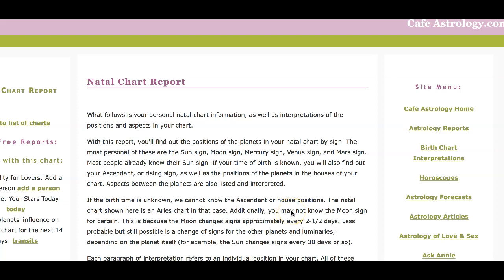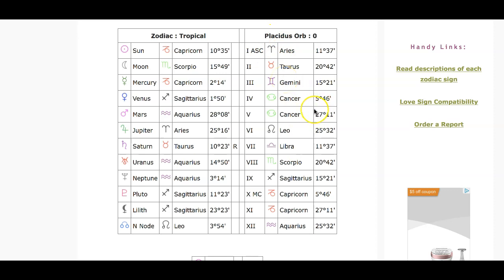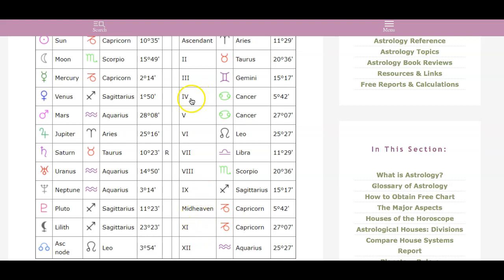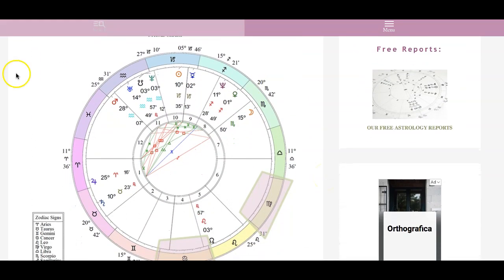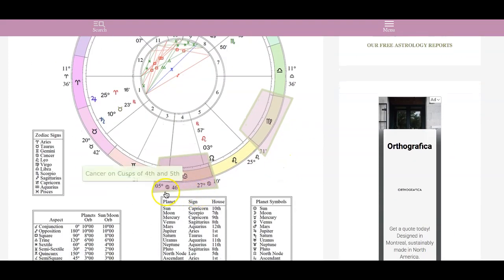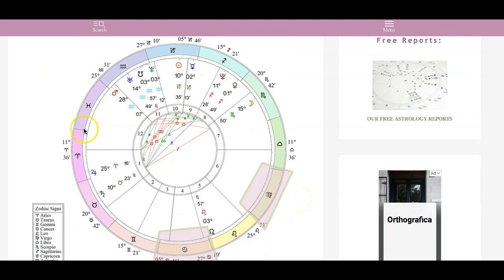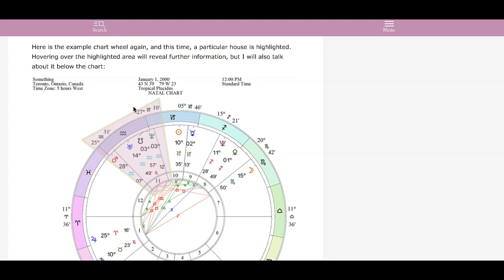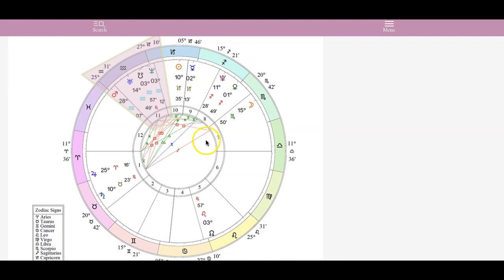Chart Houses: Understanding House Cusps/Intercepted Signs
A tutorial from Annie Heese at Cafe Astrology.com about "missing" and duplicated signs on the house cusps of a chart wheel. This is a frequently asked question. When people using my free chart section of the site at astro.cafeastrology.com and see a sign duplicated or not represented on the house cusps, they ask questions! I explain why this happens (it's not a glitch!) and that it's common to see with many house systems.